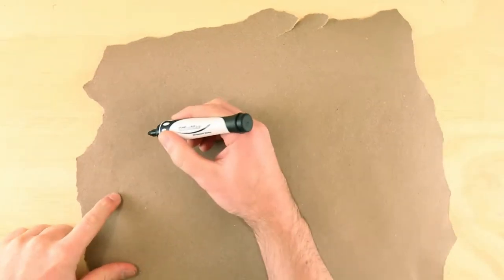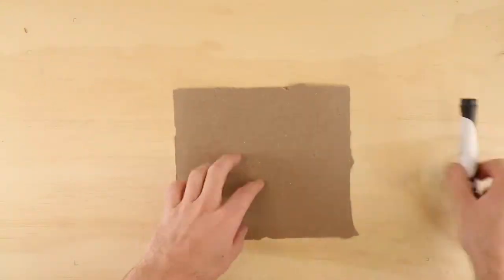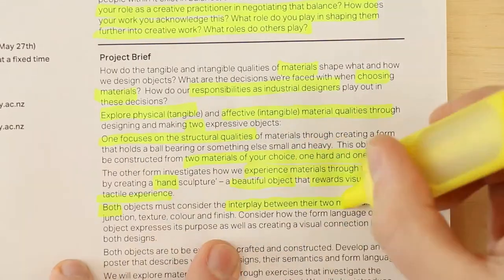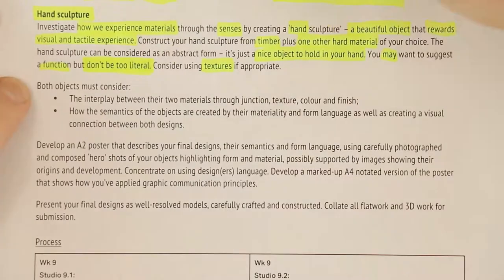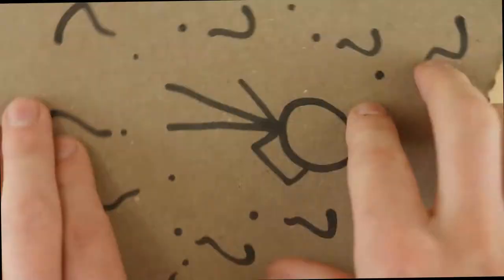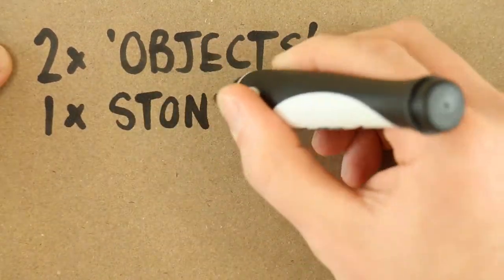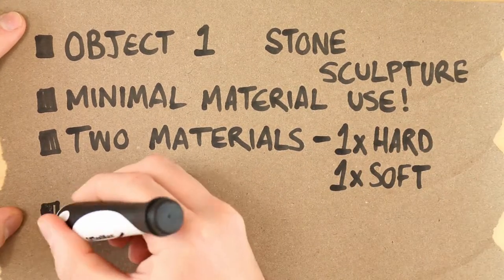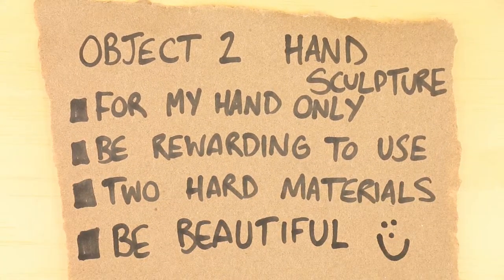How to read the brief - CoCA Video Tutorial